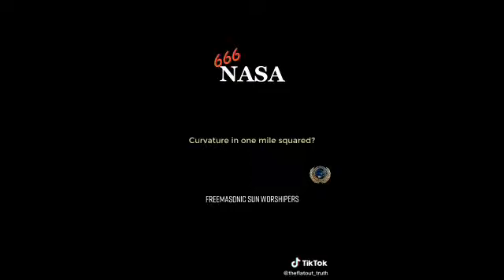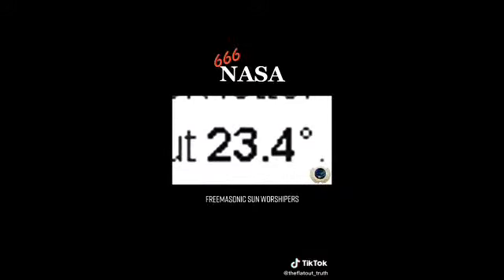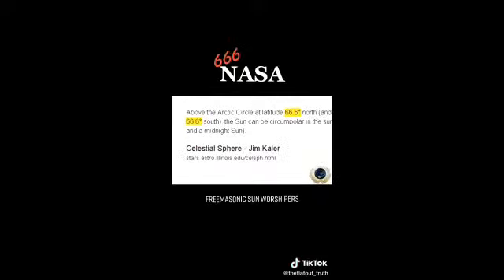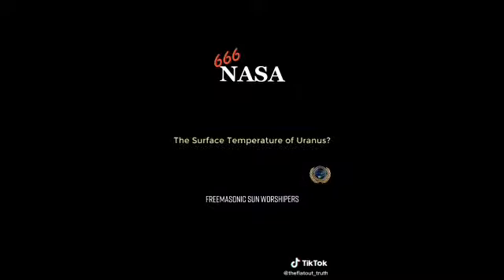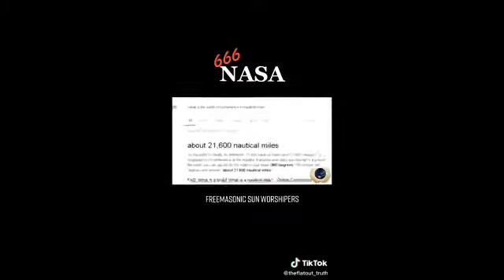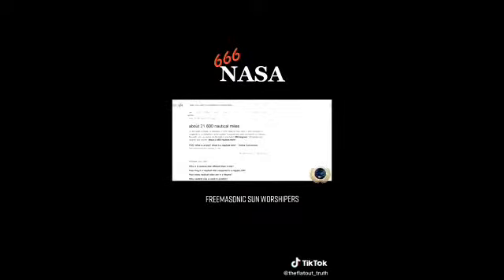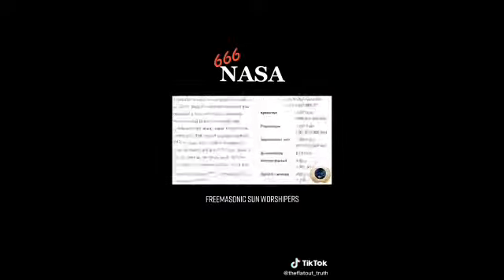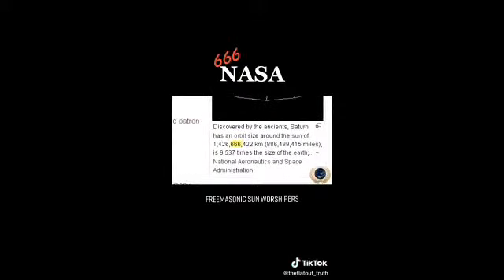Flat earth 4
temp  file